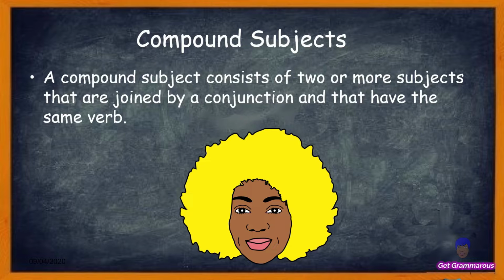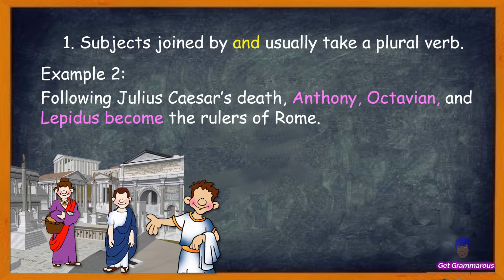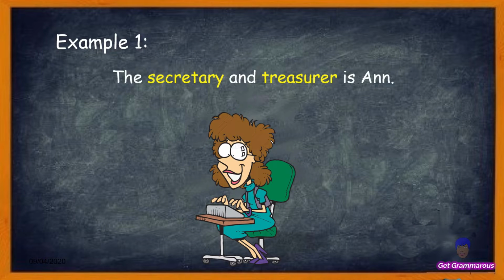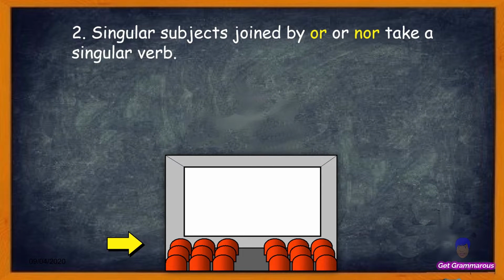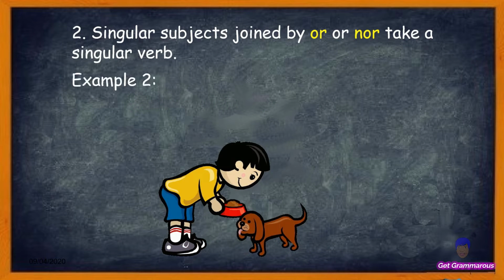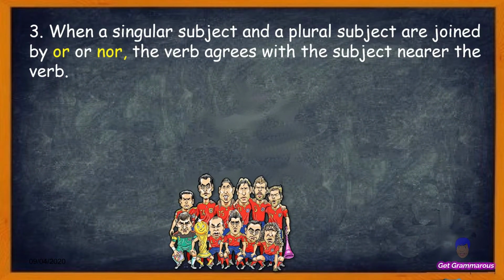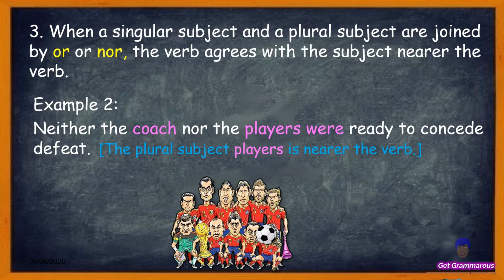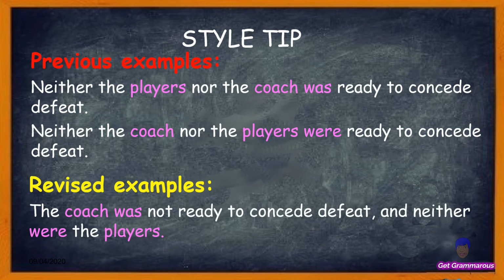SUBJECT VERB AGREEMENT #4: Compound Subjects | Making subjects and Verbs Agree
Subjects and verbs must AGREE with one another in number (singular or plural). So, if the subject is singular, its verb must be singular; if a subject is plural, its verb must also be plural. Note that in present tenses, nouns and verbs form plurals in opposite ways: while nouns add an s to the singular form, verbs remove an s from the singular form.

  Singular subject and singular verb                      Plural subject and plural verb  The boy loves to play cricket.                                 The boys love to play cricket.
       (-s)   (+s)                                                                    (+s)    (-s)

COMPOUND SUBJECTS
When a subject has two or more parts joined by and, it is usually treated as plural and given a plural verb form.

EXAMPLE:
Cricket and baseball are my favorite sports.

However, subjects joined by and may name only one person, place, thing, or idea. If the compound subject refers to a single person or thing, then it should take a singular verb.

EXAMPLE:
Bulla and pear is one of my favorite foods at cricket camp.

When each or every is used with a subject that has two or more parts joined by and, the verb is singular.

EXAMPLE:
Every boy and girl loves cricket camp.
Each cricket bat and ball looks new.

When two or more subjects are joined by or or nor, either...or, or neither. nor, the verb agrees with the simple subject that is closest to it.

 EXAMPLE:
Coach Francis or Coach Walsh is inside the building.                                 “Neither football nor basketball is as fun as cricket,” said Coach Walsh.                       Either Coach Francis or the players are preparing dinner.

Subject verb agreement is an exciting topic. So basically, if a subject is singular, the verb must be singular. If a subject is plural, the verb must be plural. A firm grasp on the rules of subject verb agreement is essential.

When subjects and verbs don't agree, it can confuse the listener or reader. This will distract them from whatever information you're trying to impart upon them. Do you think you have a good grasp of subject-verb agreement? Let's see! Without further ado, Let's Get Grammarous!🙌🙌🙌